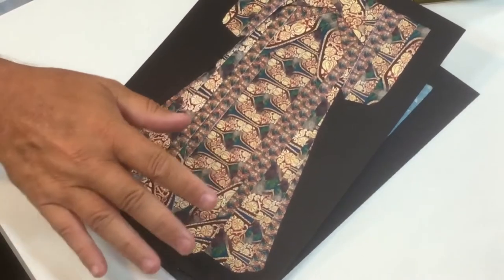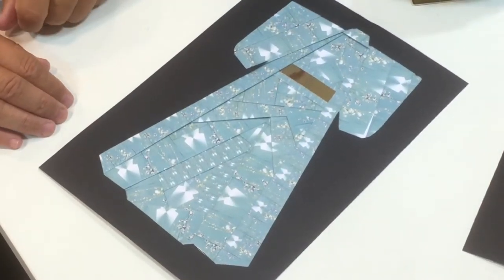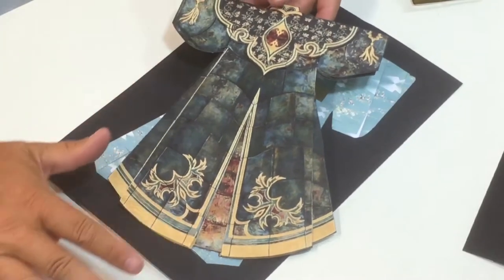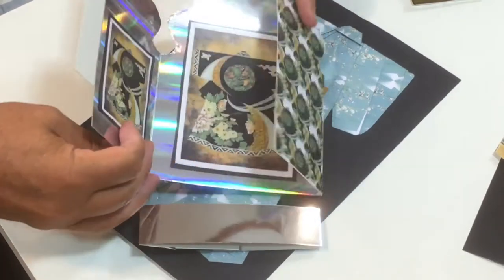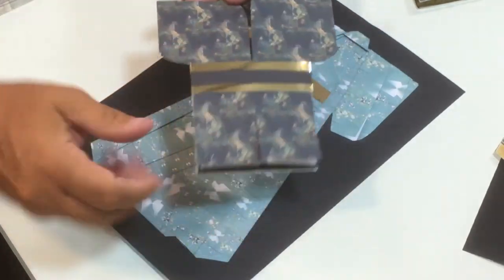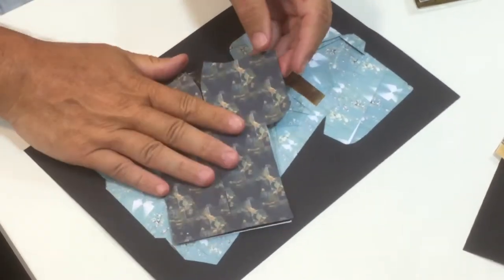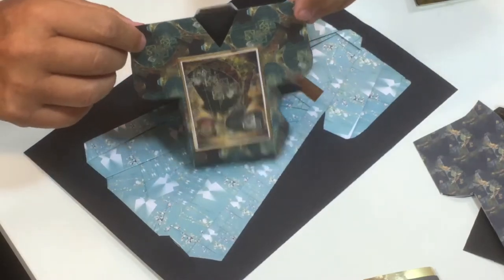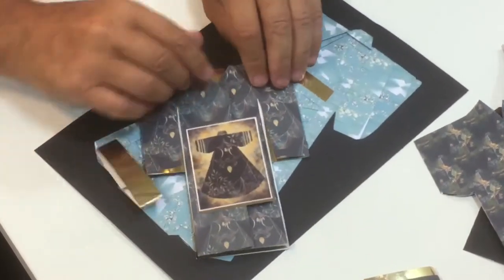Kimono Craft Range Complete Download from Alan and Barry